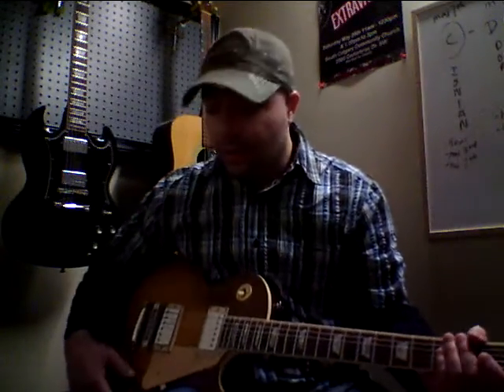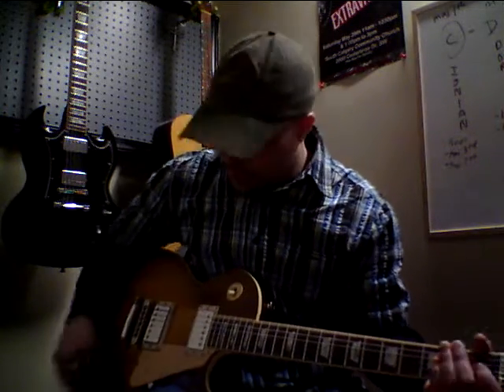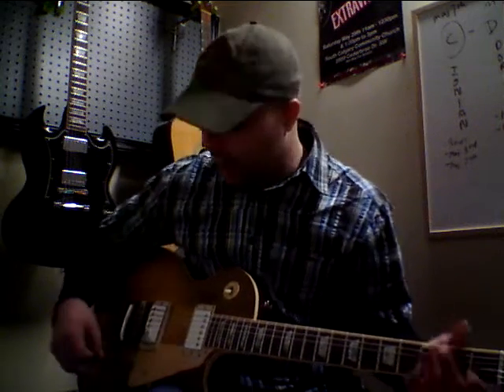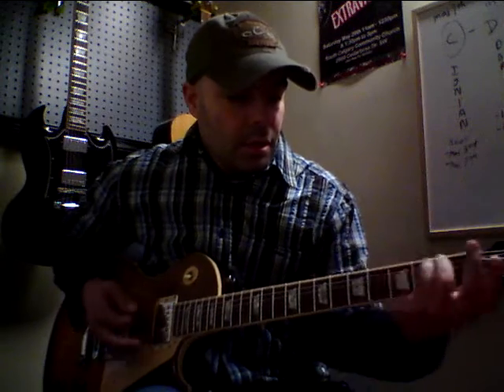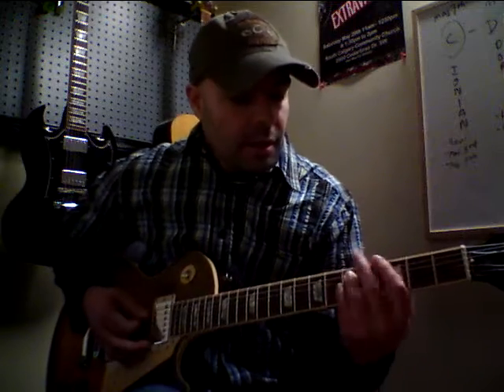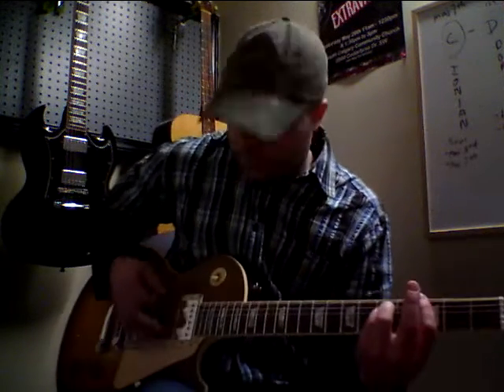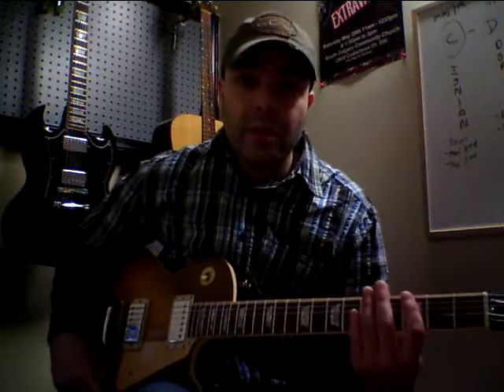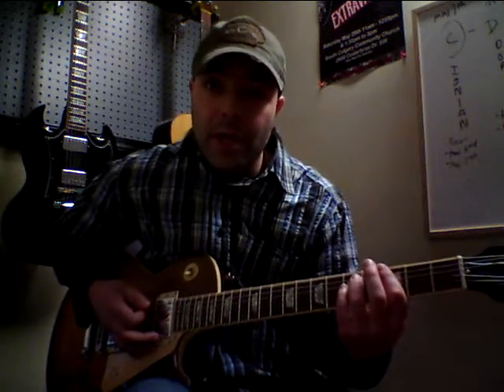POWER CHORD LESSON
Quick, basic rock guitar lesson on "the power chord"  --Root/5th
                                                                                                 --5th/Root (4th)